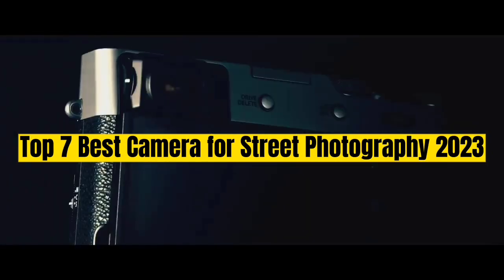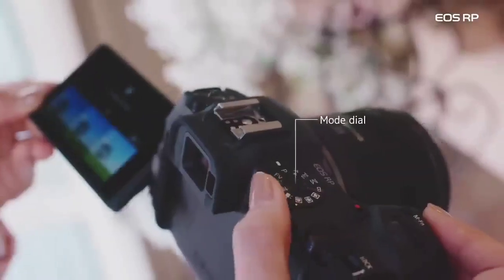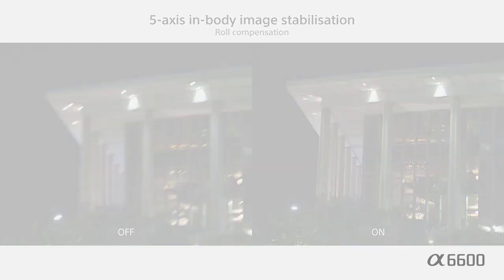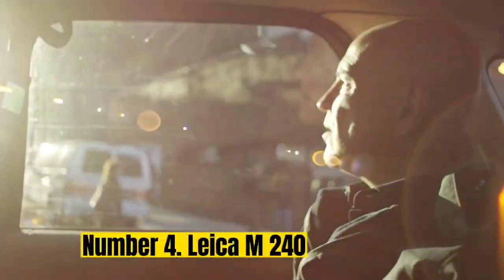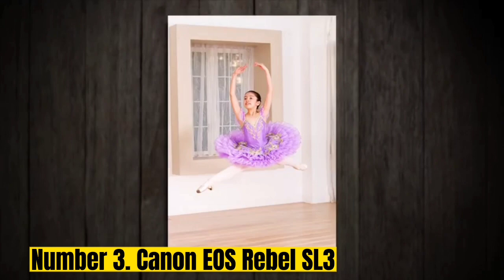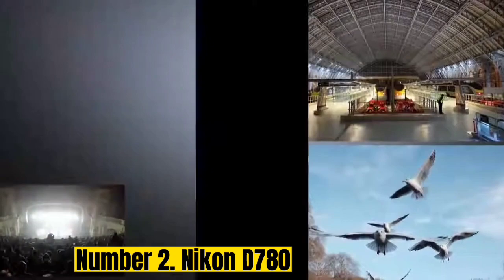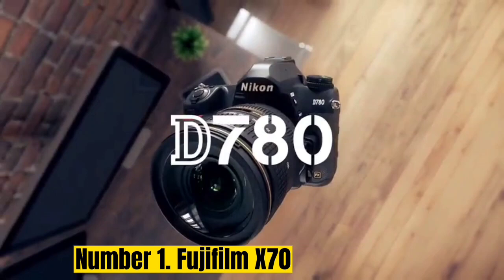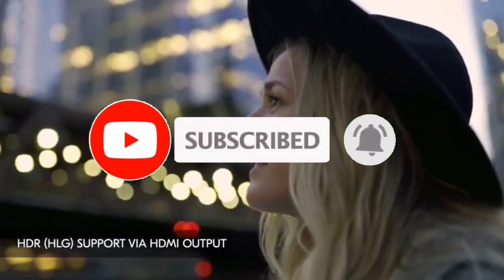Top 7 Best Camera for Street Photography 2023